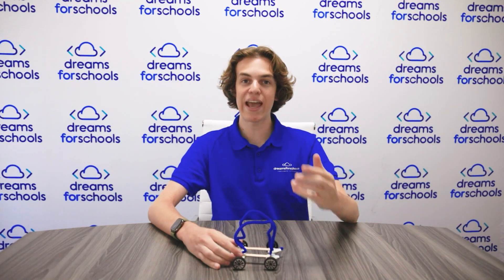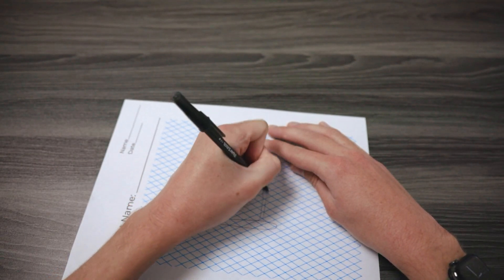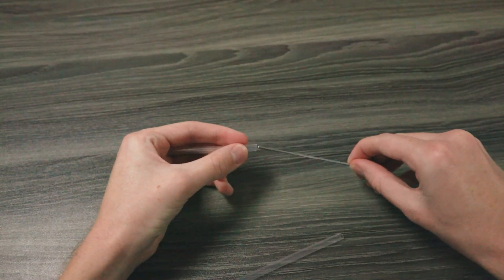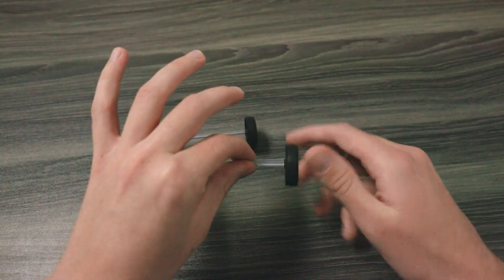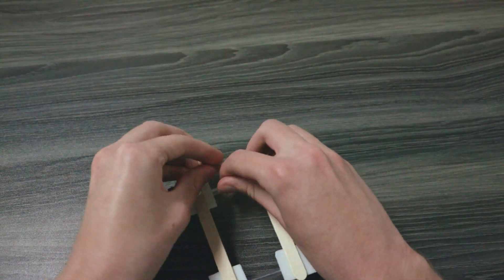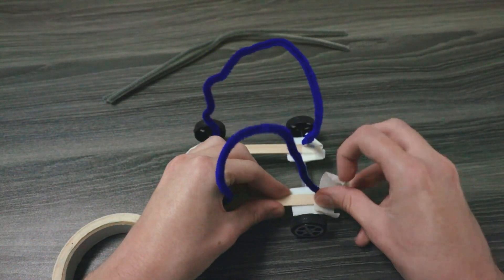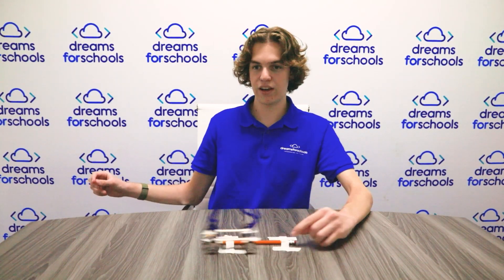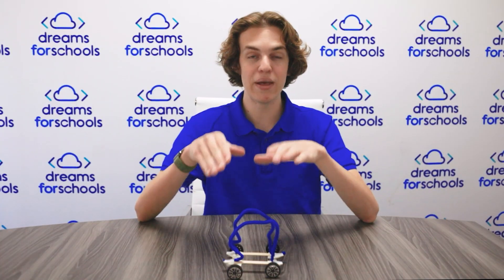DFS - Engineering Inventors - Slingshot Car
Students design and build a slingshot car, learning about energy conversion, friction, and the engineering design process. The activity fosters creativity and problem-solving skills as students explore how potential energy is converted into kinetic energy. By constructing and testing their designs, students gain a practical understanding of mechanical principles and develop essential engineering skills.